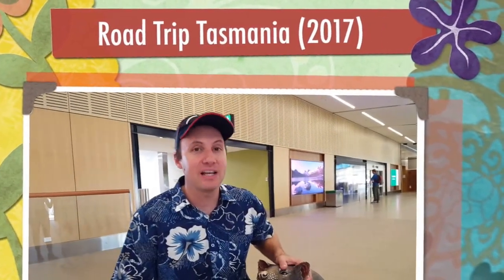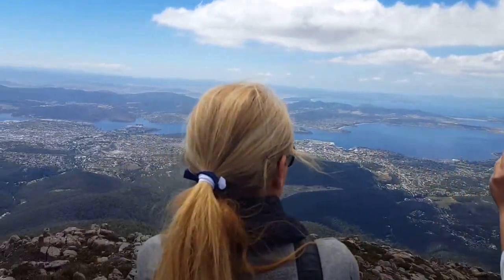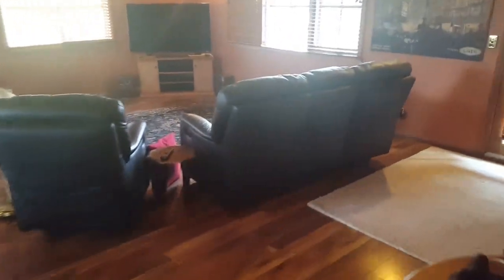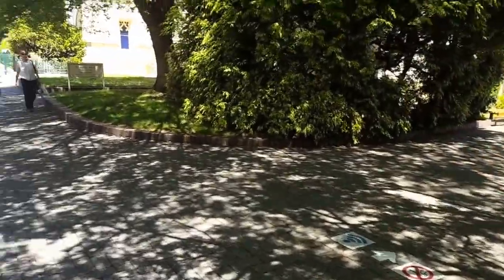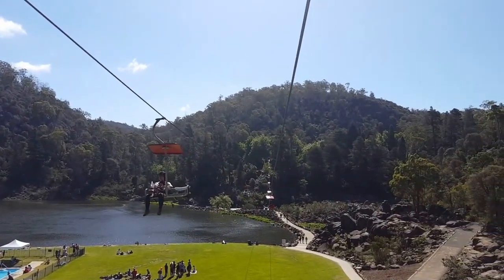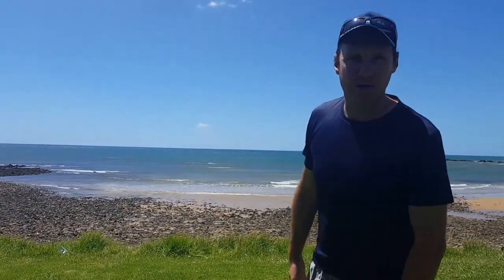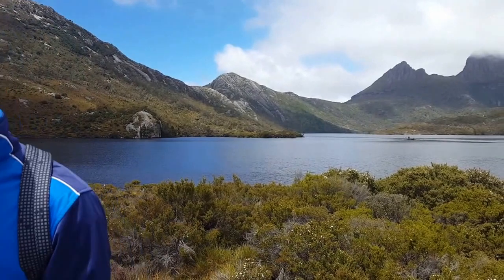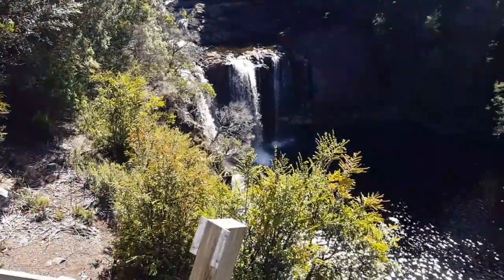Joshua & Ramina Webb's Road Trip Tasmania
A vlog of our 5-day Road Trip in Tasmania, Australia, January 2017.